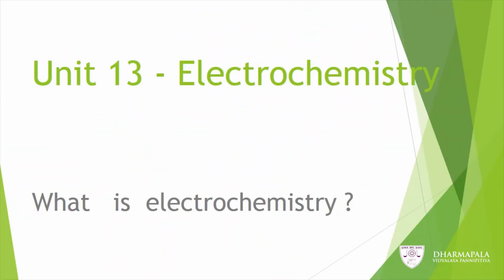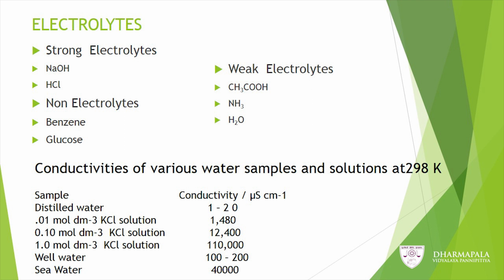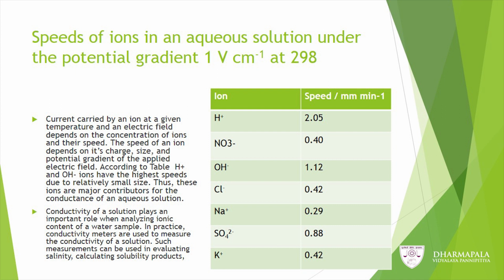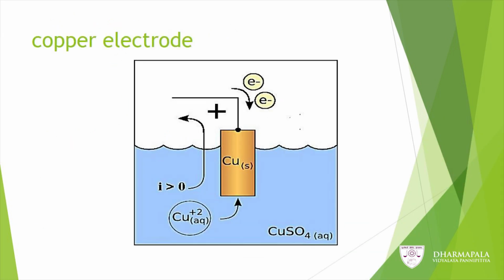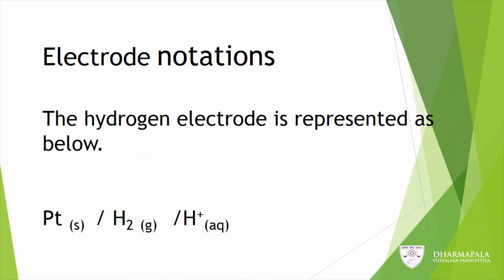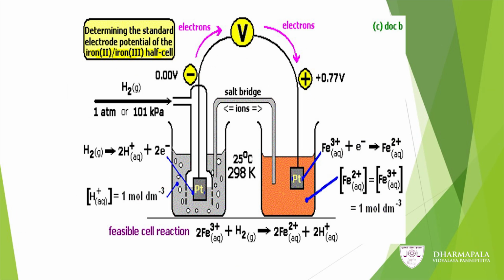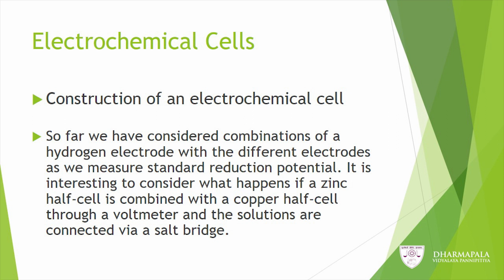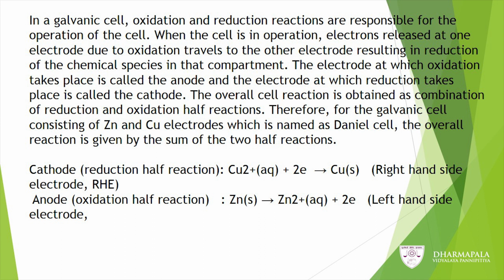[Grade 13] Chemistry - Electrochemistry (Part I) - PaliansEdu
Grade 13
Chemistry - Electrochemistry
Erandi Rajapaksha Teacher
2020-05